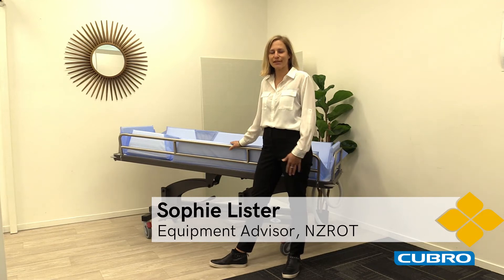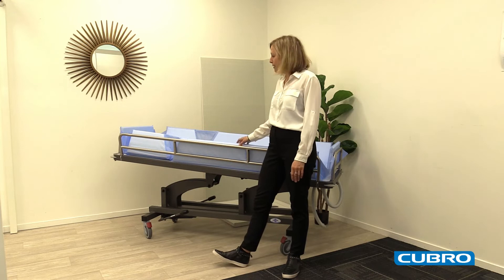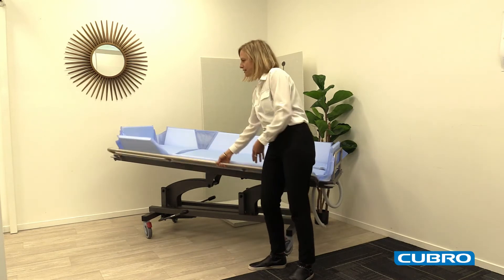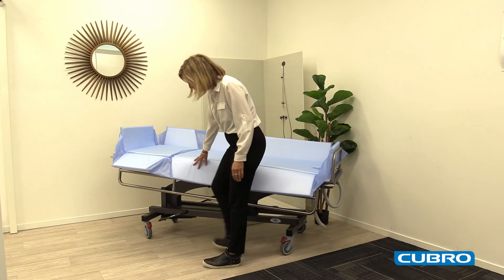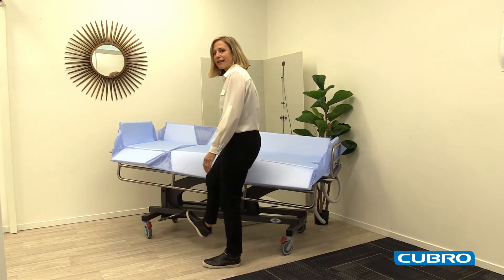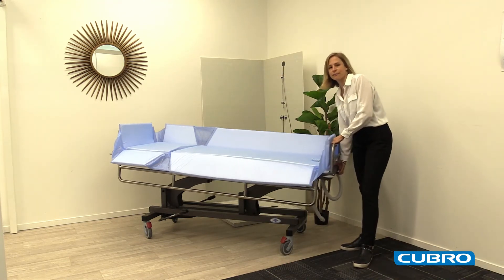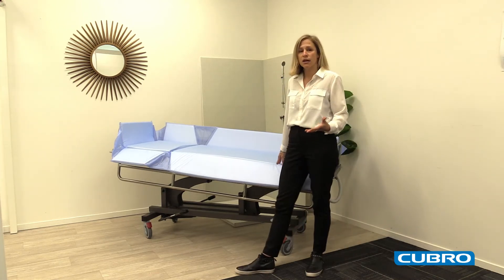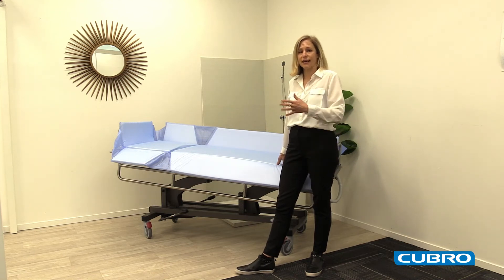Cubro Feature Friday - Viking mobile shower trolley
The viking mobile shower trolley is a practical, safe and comfortable showering solution. It improves the efficiency of the showering process and increases comfort and dignity for an individual.

The unique user-friendly design allows carers to easily adjust the height with a foot pedal, while Trendelenburg and reverse Trendelenburg positions assist with water drainage and patient handling.

Get in touch to discuss the viking mobile shower trolley with our team today.